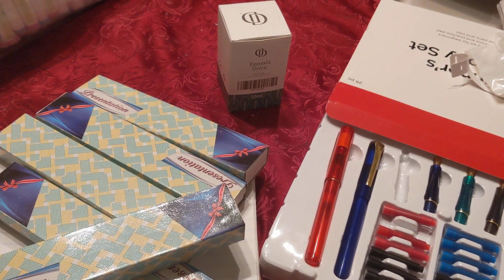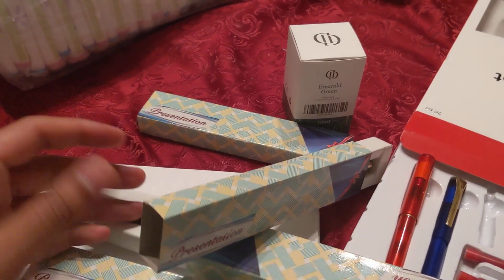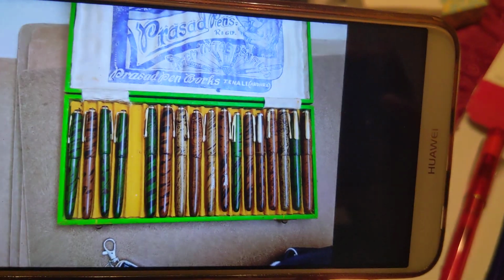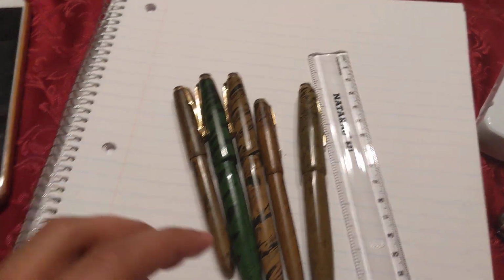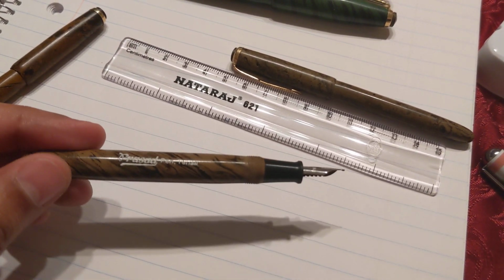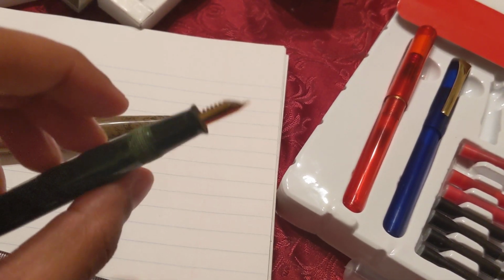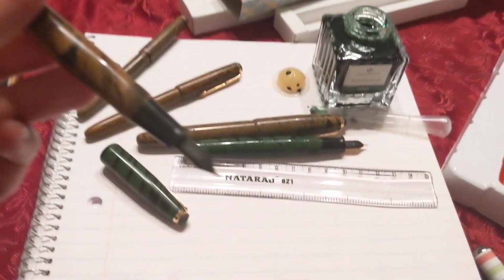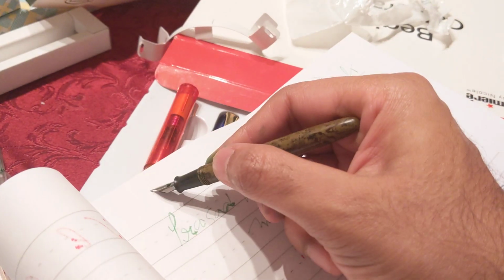Prasads fountain pen - forgetten fountain pen from India.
This is my first attempt at testing a fountain pen. Prasad pens come from a town called "tenali" in south India. Tenali town also produced Asoka fountain pens in the past. Both Prasad and Asoka seized their manufacturing several years ago. Some of the Prasad pens are still found in the wild. I got hold of very little remaining ebonite prasad fountain pens stock shipped to USA. If you are a fountain pen enthusiasts and would love to review these lost , once popular household pens of Andhra Pradesh farmers ,teachers , please message me your details. I will ship them to you for free  under the condition that  you  video review them. Pen will be yours.